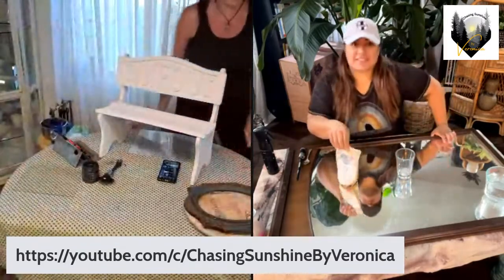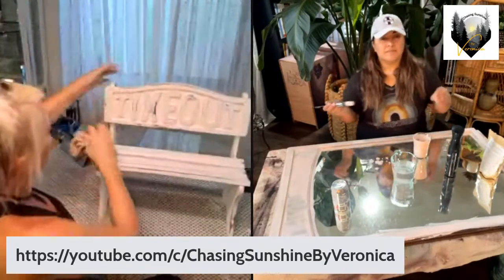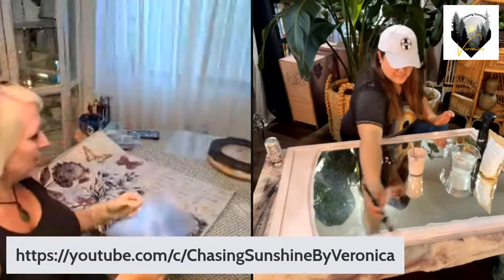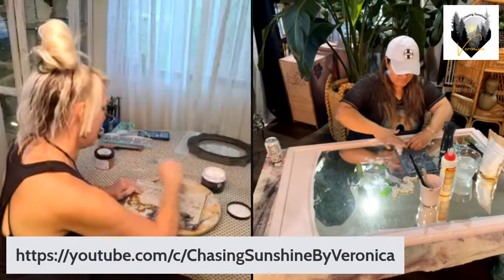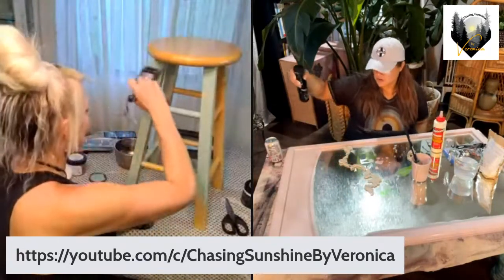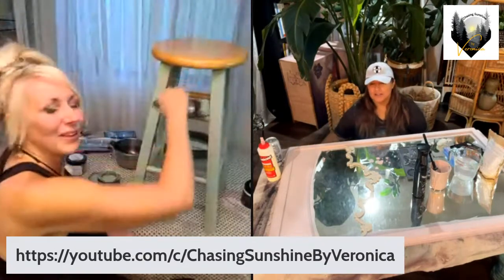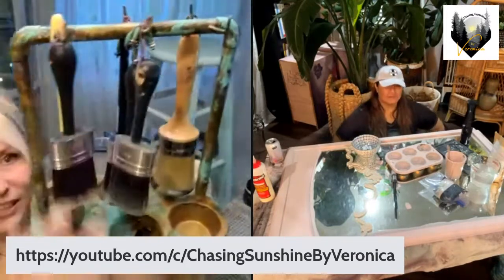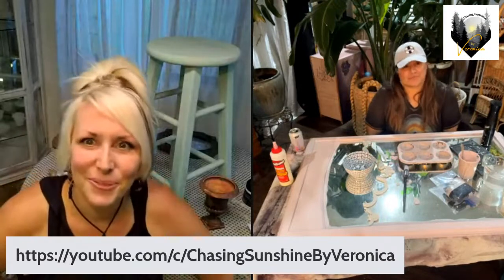Flip it for A fan! Thrift Flip Collaboration With the Colored Caboose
I hope to do this again with you. Think of a topic for us :)

Thrift Flip It For A Fan